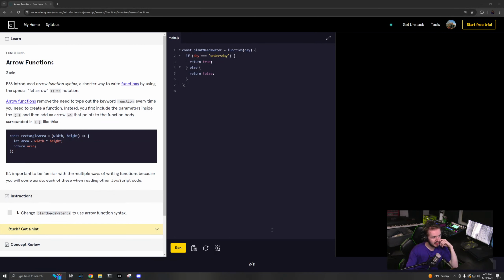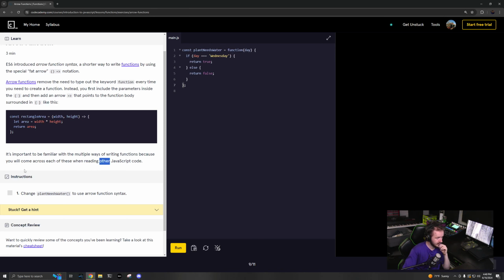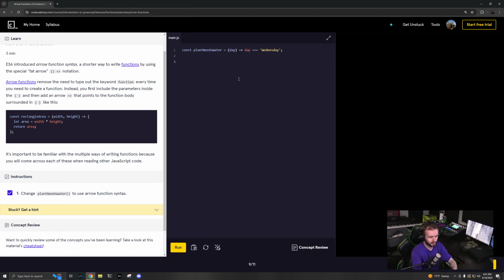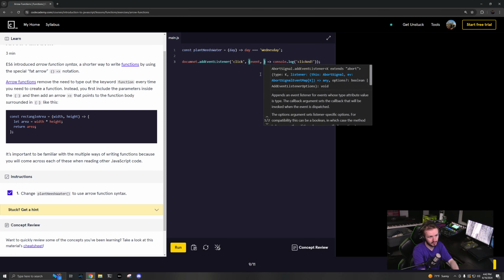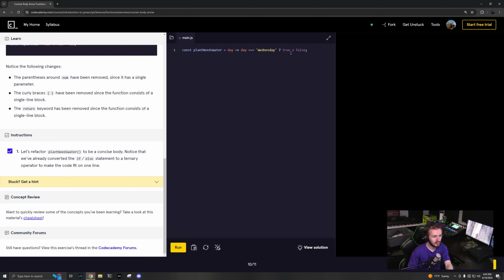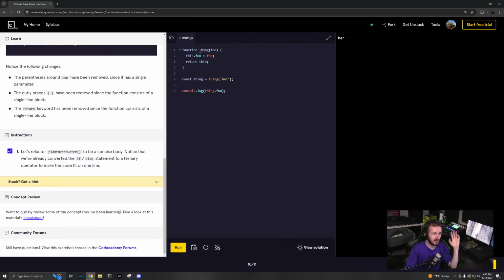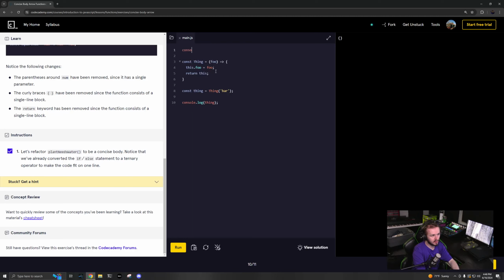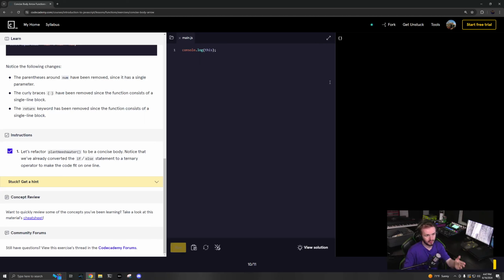Intro to Javascript: Arrow Functions